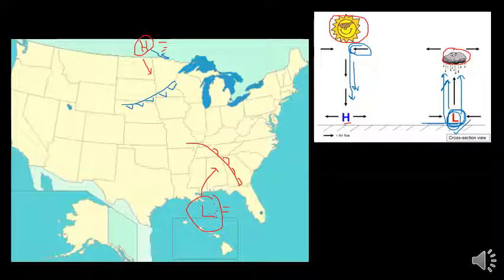17.1 Air Masses 1